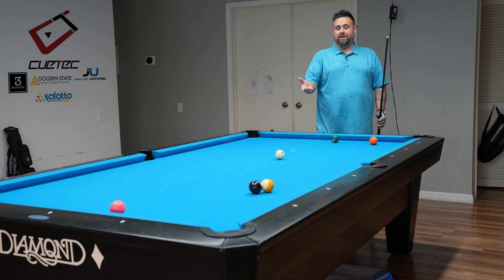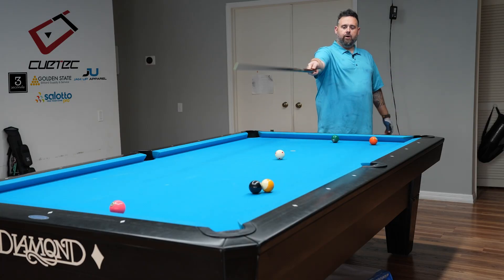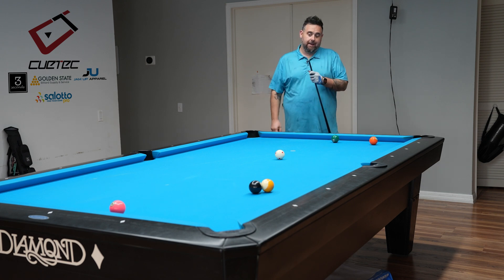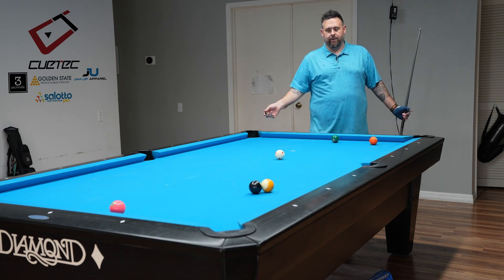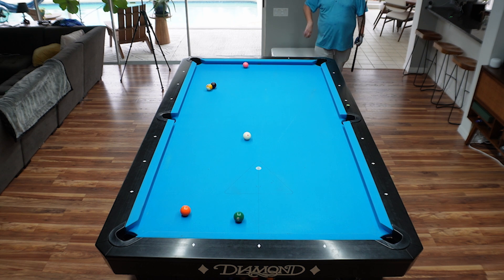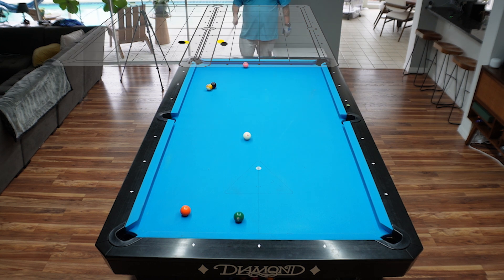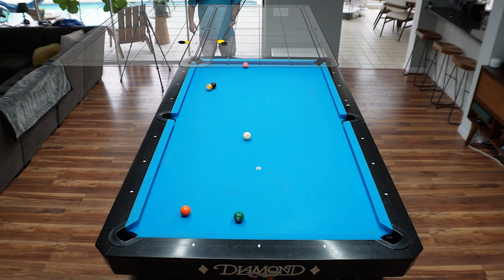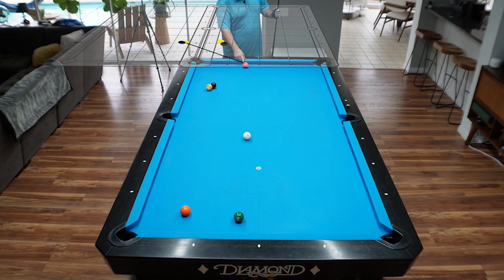JUST THE TIPS - Combining systems to work together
In this video, I'm going to show you how you can piece together different bits of information and different systems to work together. But you'll need to do a little home work before watching this! Watch these two video or you'll be lost!